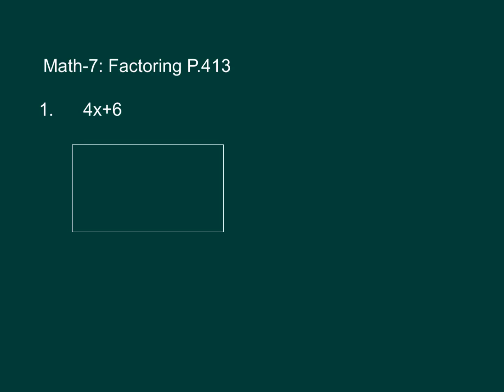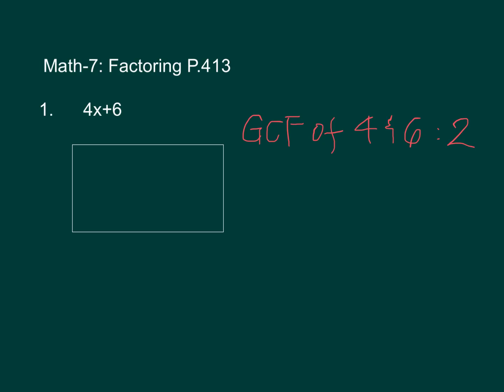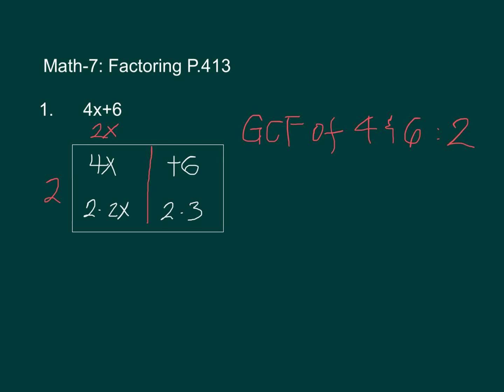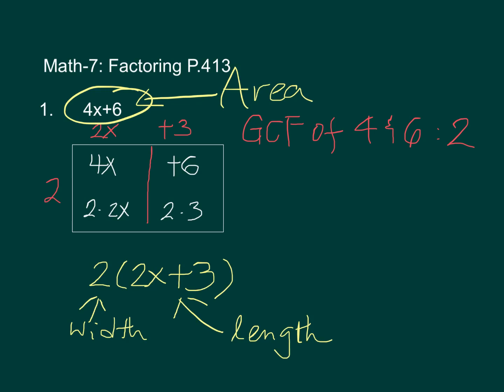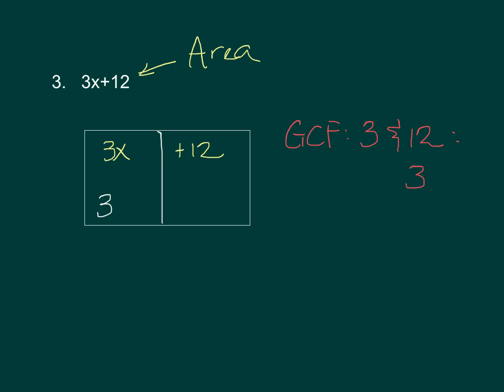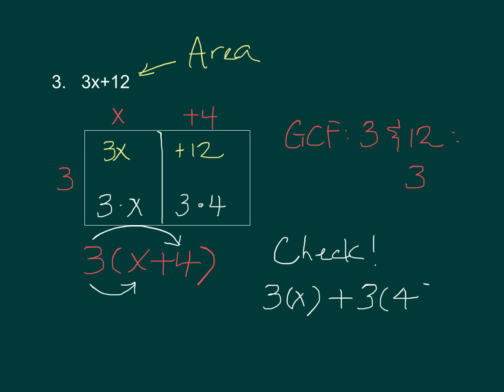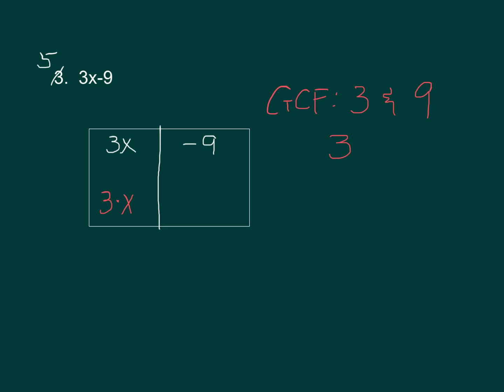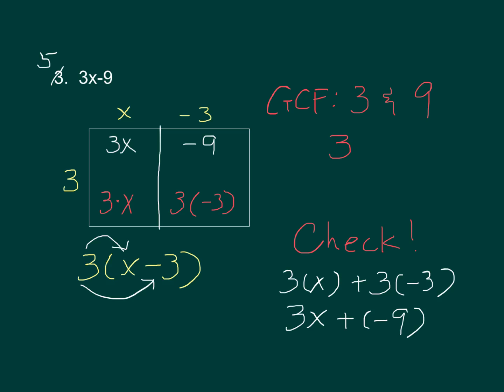Math-7: Factoring using an Area Model